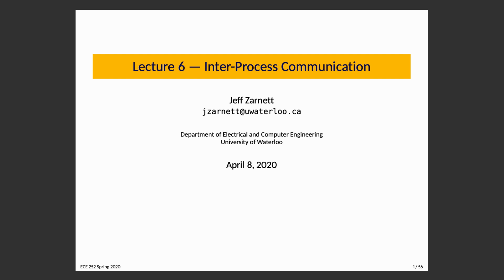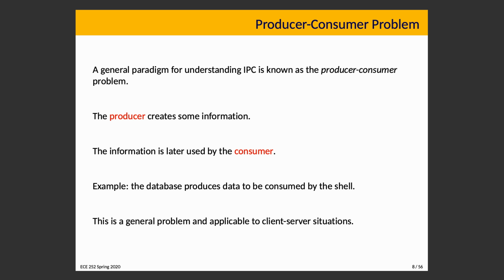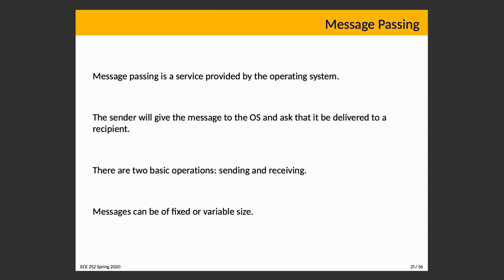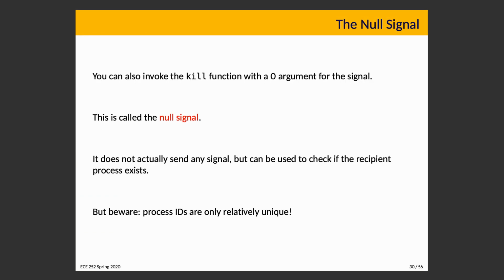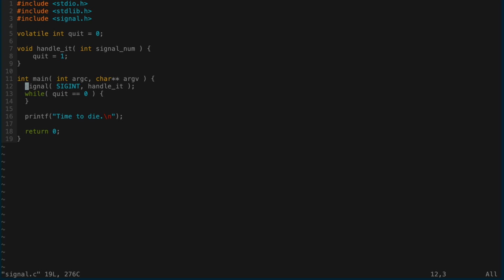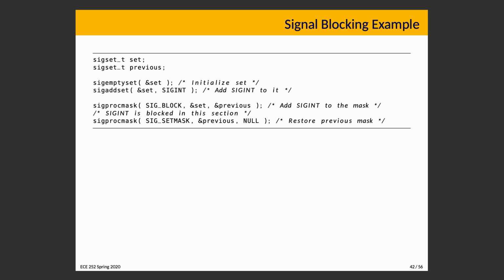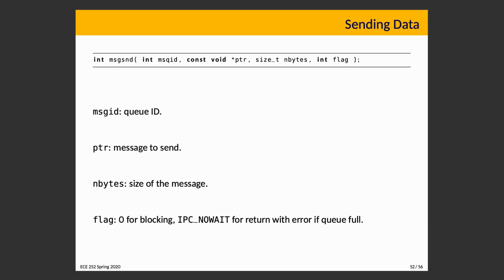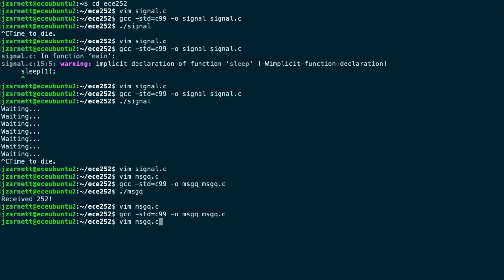ECE 252 Lecture 6: Interprocess Communication (IPC)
This is an introduction to interprocess communication (IPC) as a concept, as well as a deeper look at signals and message queues.